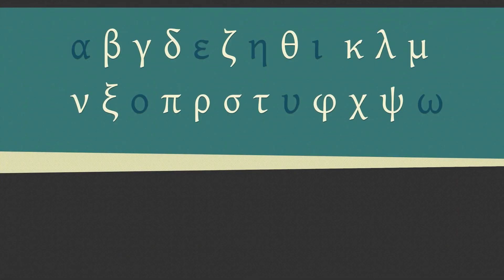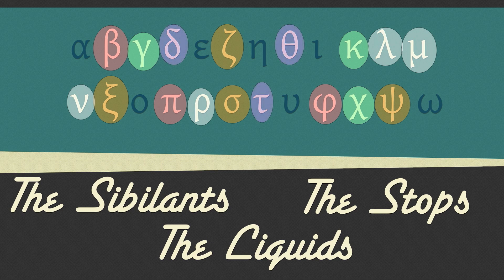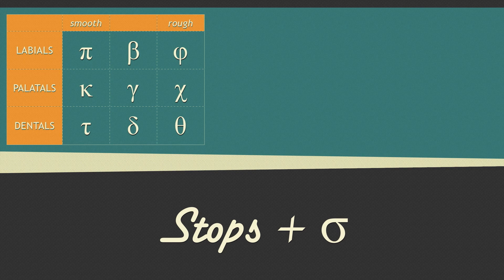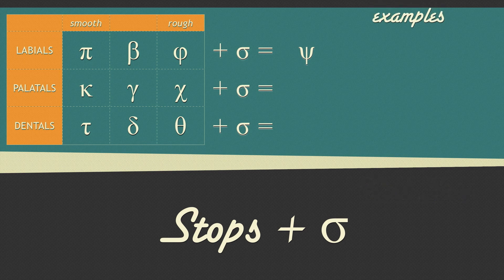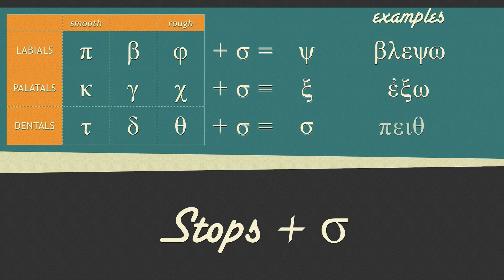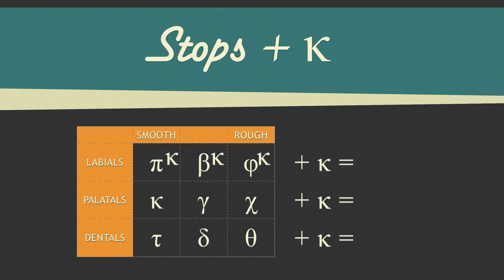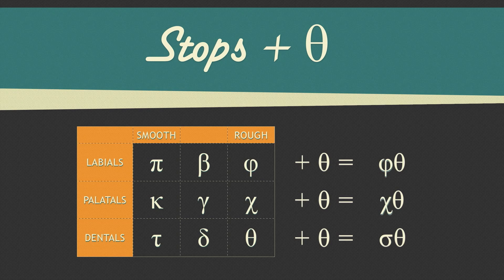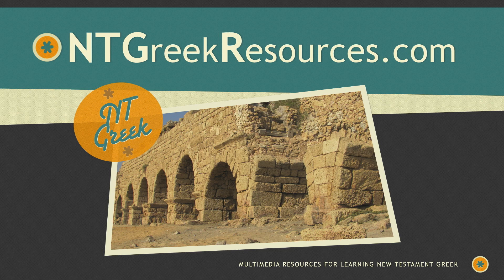New Testament Greek consonant interactions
Part of a series of grammar tutorials that go with a forthcoming intro Greek Grammar.